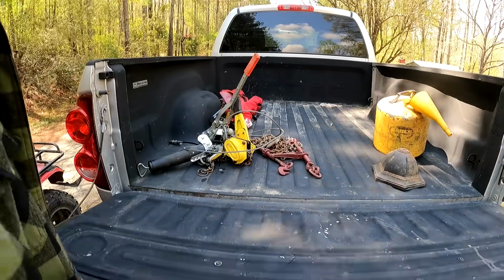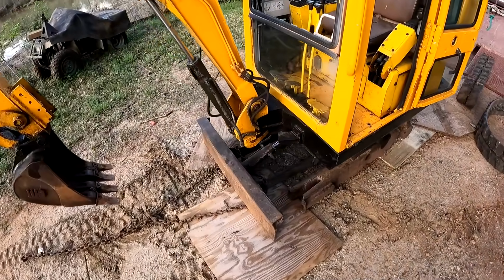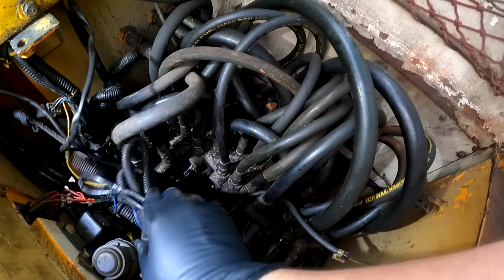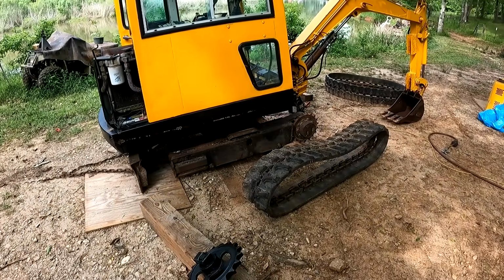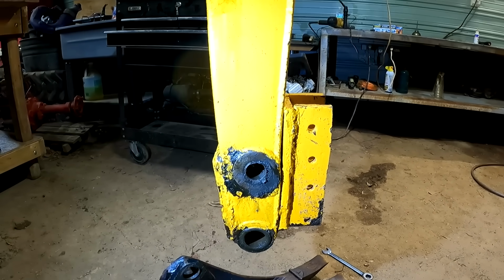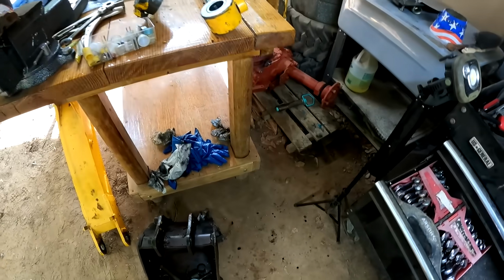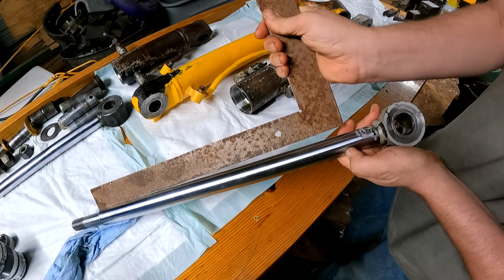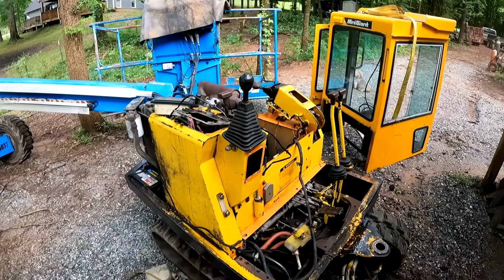BUYING THE CHEAPEST CLAPPED OUT EXCAVATOR ON MARKETPLACE..HOW BAD CAN IT BE?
IN THIS VIDEO WE PICK UP A NISSAN / HANIX N150-2 MINI EXCAVATOR THAT HAS A TON OF ISSUES! IT HAS BEEN VERY USED AND ABUSED, ITS MISSING UNDERCARRAGE PARTS AND IS VERY SLOPPY! SO CAN WE RESTORE THIS MACHINE TO ITS FORMER GLORY?.